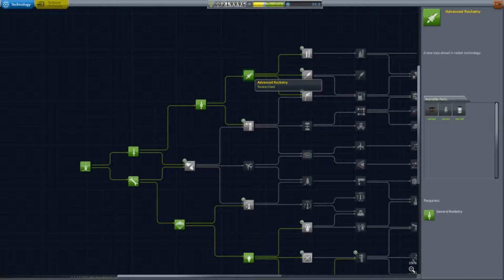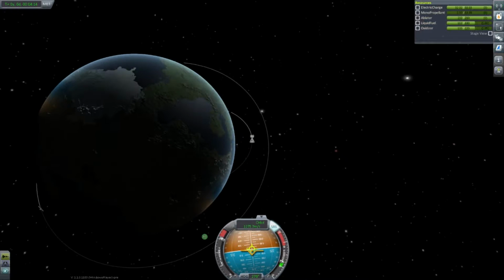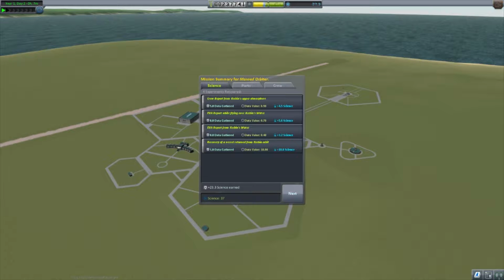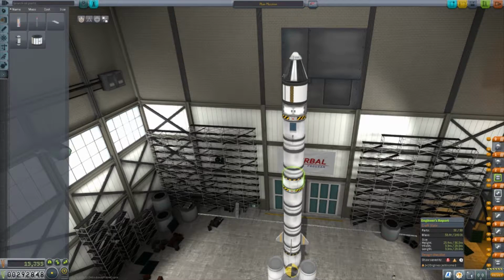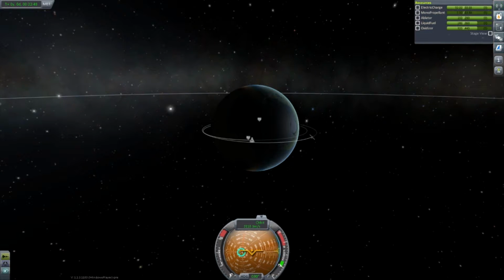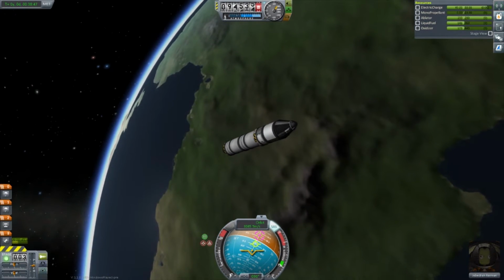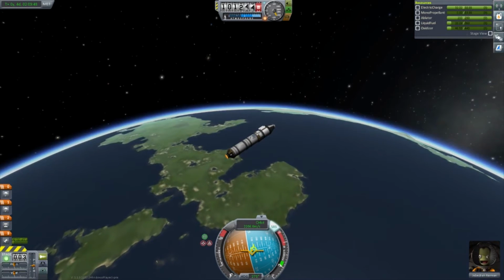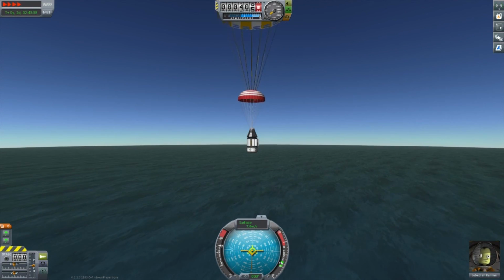First Manned Missions Kerbal Space Program 1 1 Beta